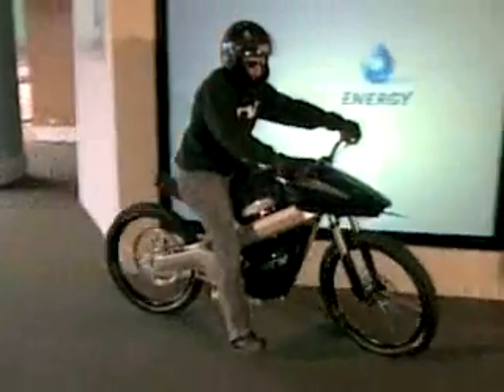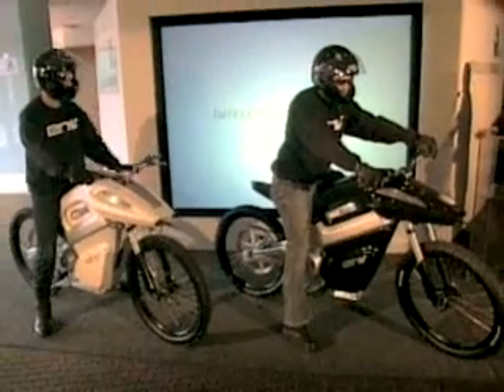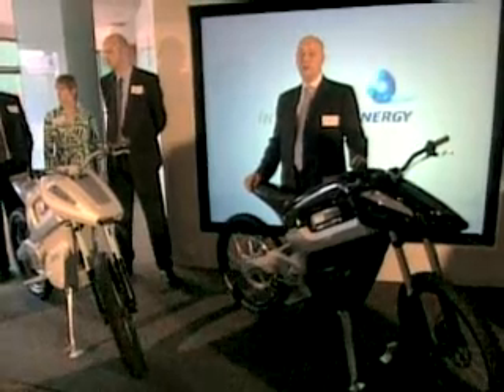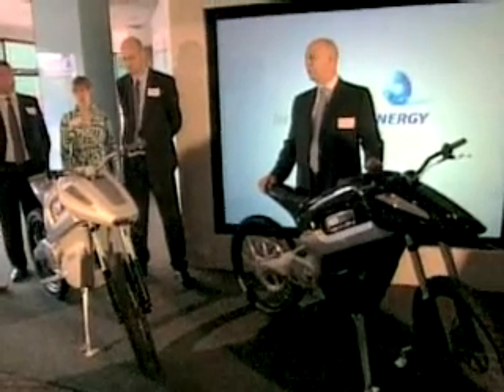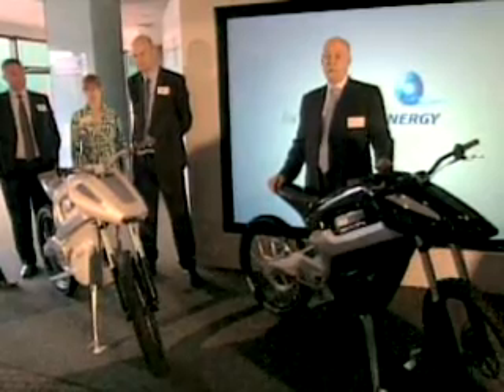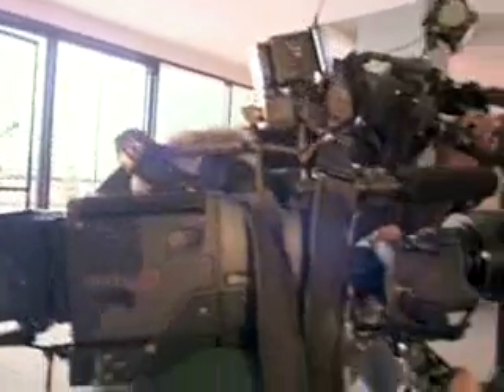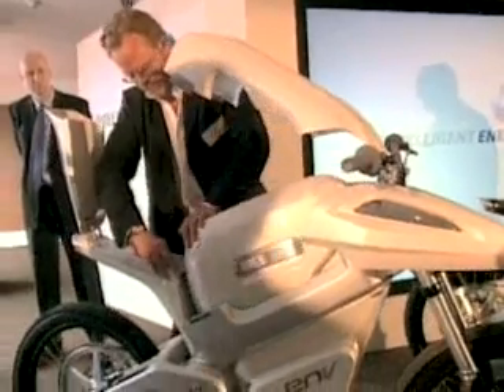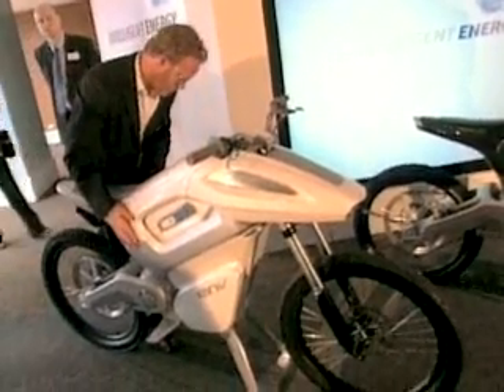ENV Motocicleta a hidrogenio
Motocicleta a hidrogenio